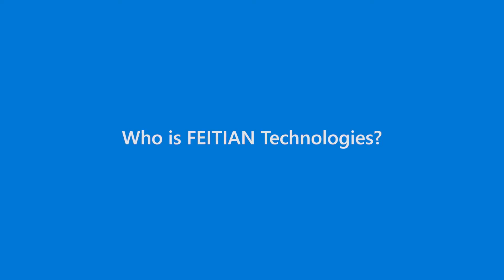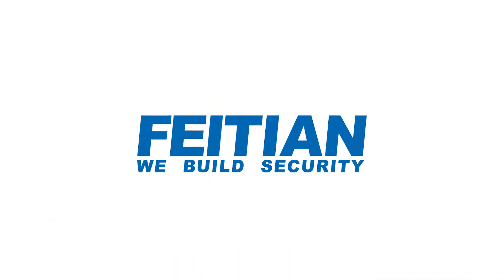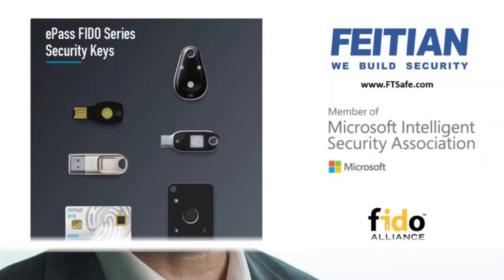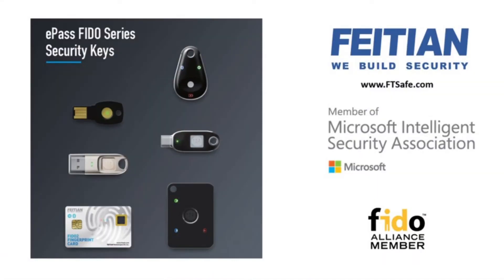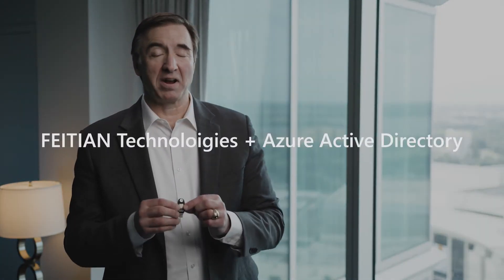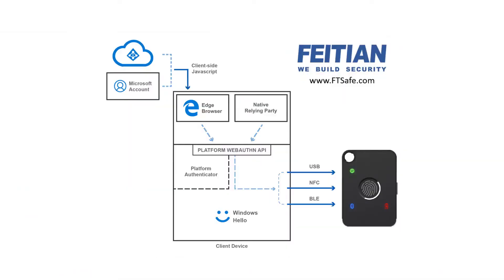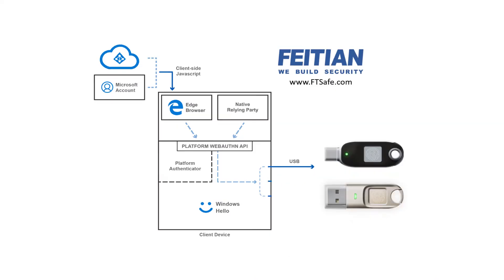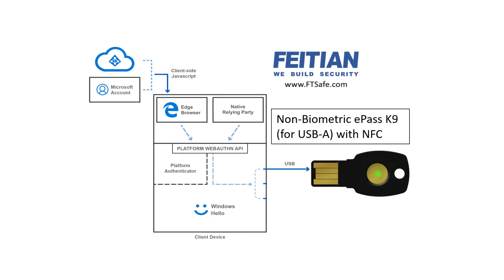FEITIAN Technologies integrates with Azure Active Directory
Learn how Microsoft Intelligent Security Association (MISA) partner FEITIAN integrates with Azure Active Directory.